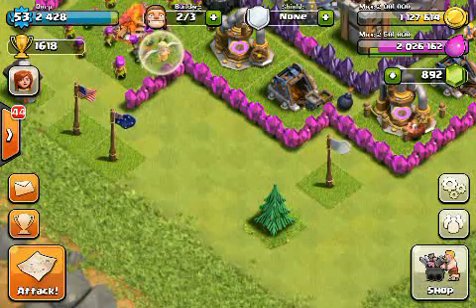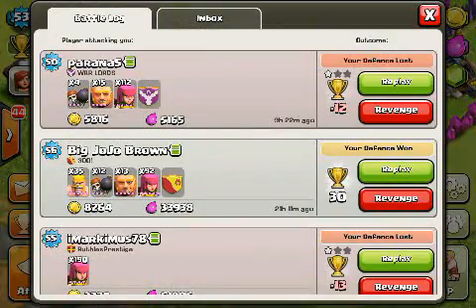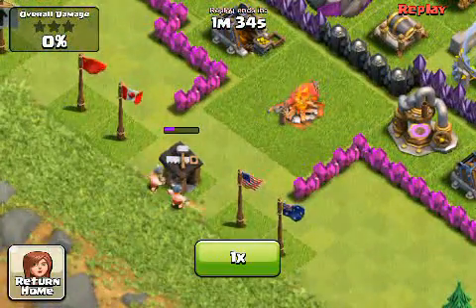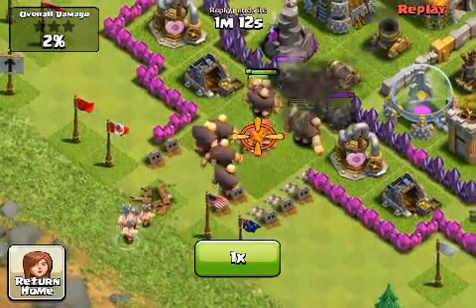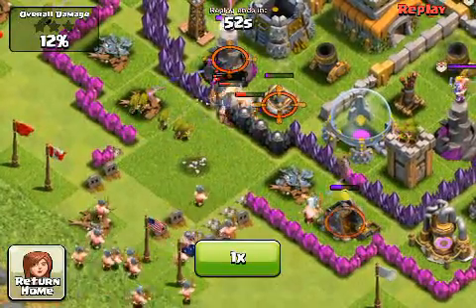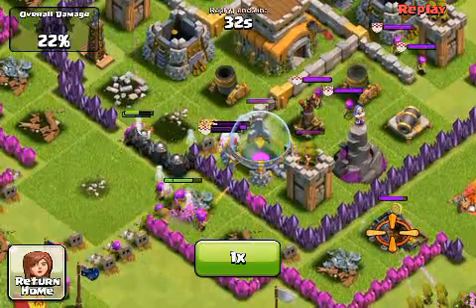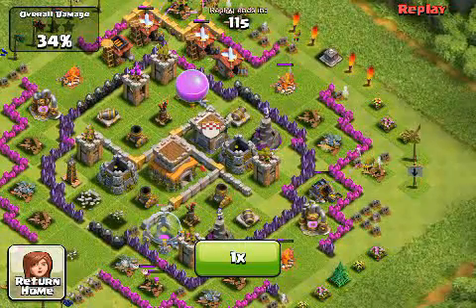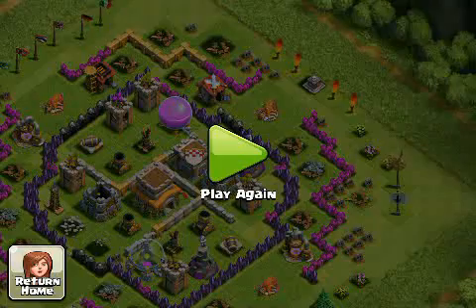Clash of Clans - How NOT to deploy Wall Breakers - Base Defense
My third commentary and my first base defense commentary. In this recent attack, my opponent made some good decisions and some poor decisions.